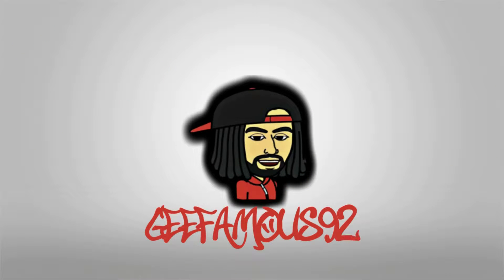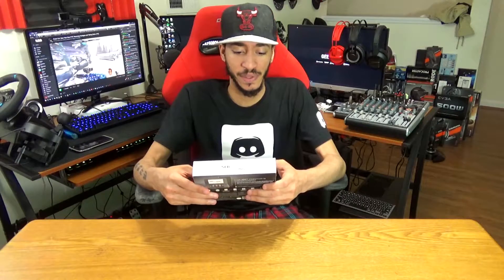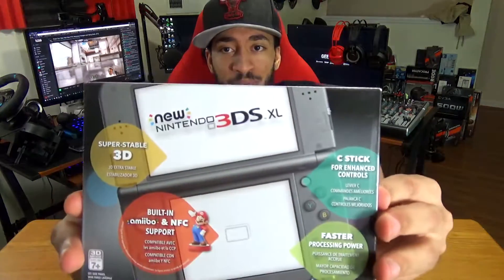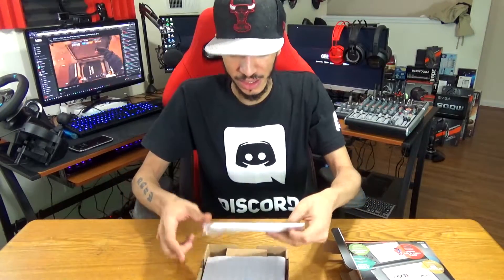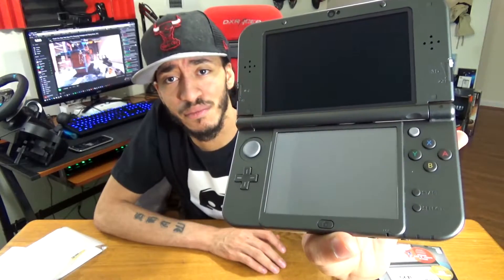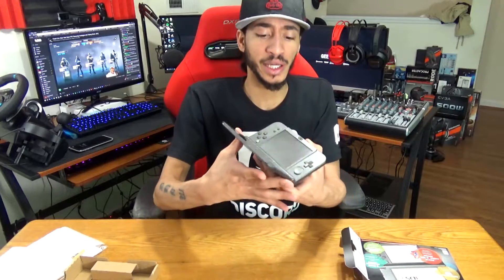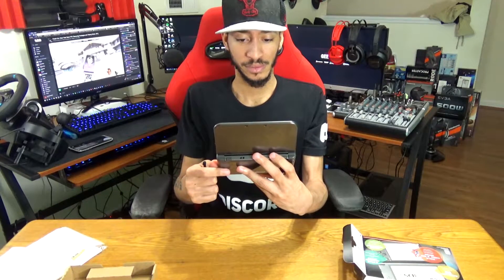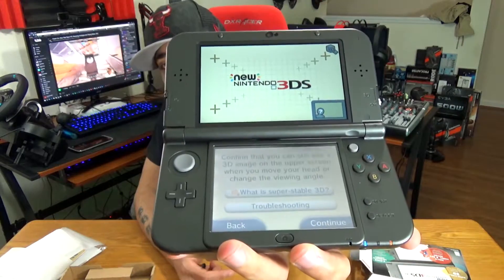New Ninendo 3DS XL - Unboxing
This is the first nitendo i've gotten since about 10 years old, I stop playing then but then I seen the new pokemon and wanted to stream it, I'll be shipping this 3DS XL off to Japan they're going to be installing a new capture card into it so I can make and live stream.